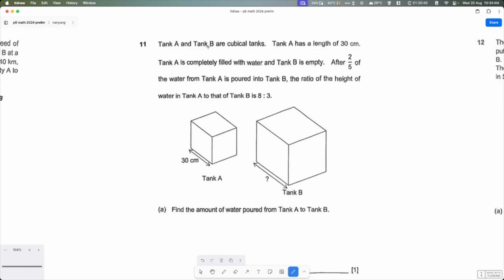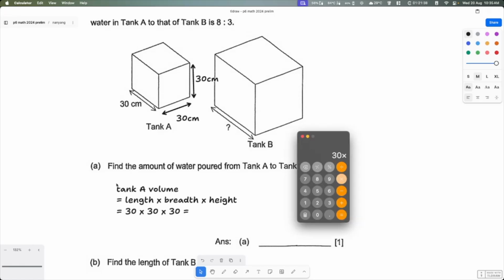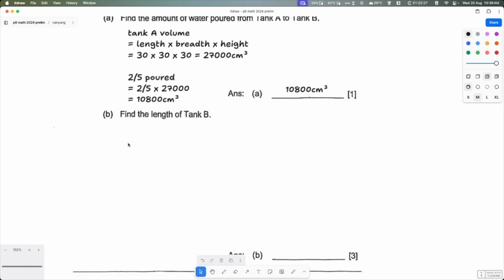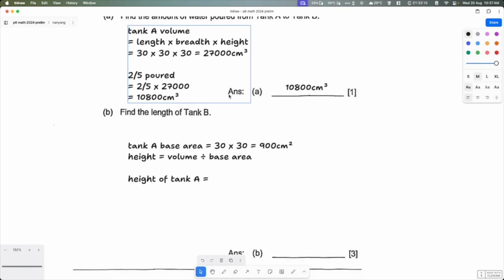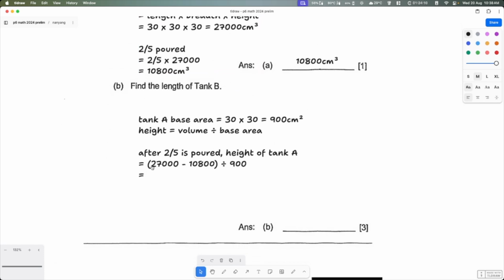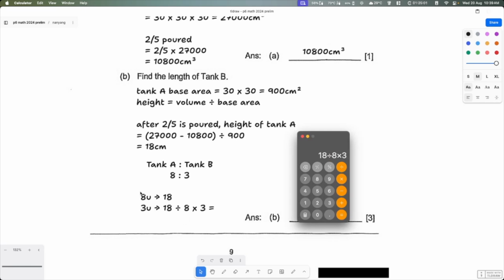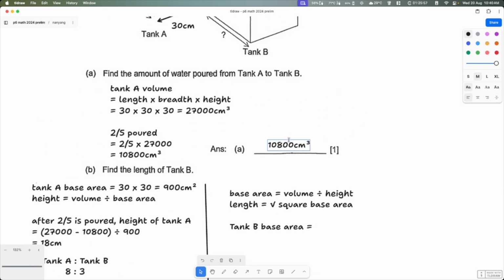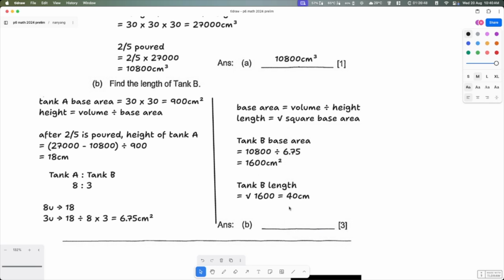What’s tank B side?